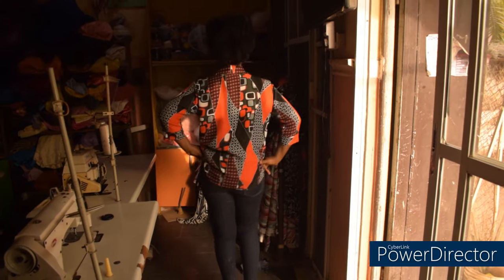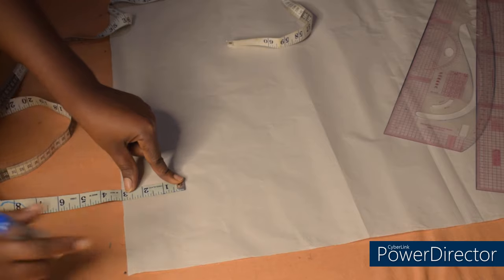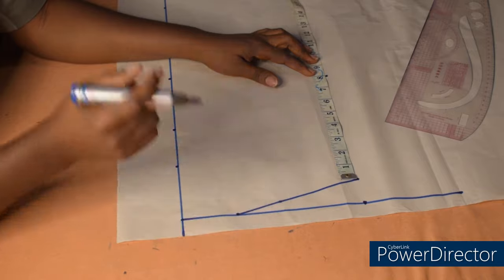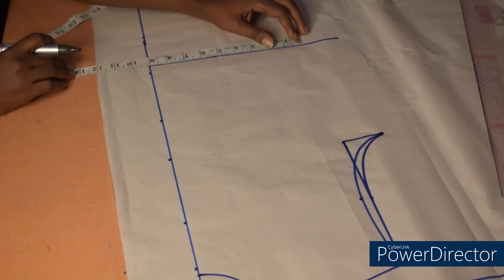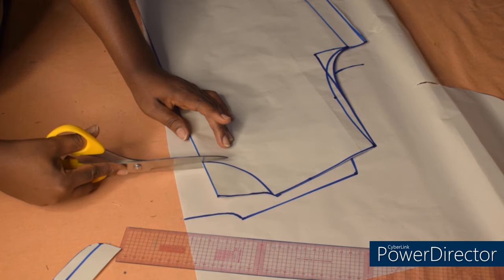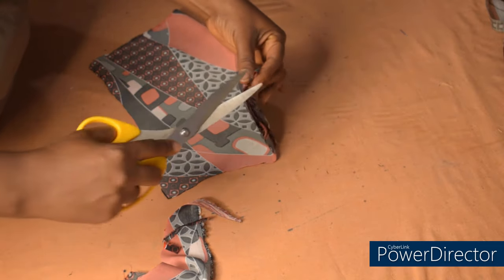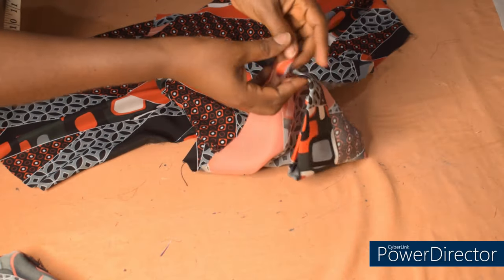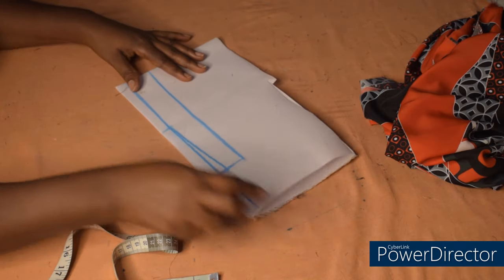How to Cut and Sew a Female Shirt with Collar EASIEST method step by step Detailed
Todays tutorial is how to make a female shirt with collar I will show you the easiest method so please relax and watch the video to the end to understand better thanks,